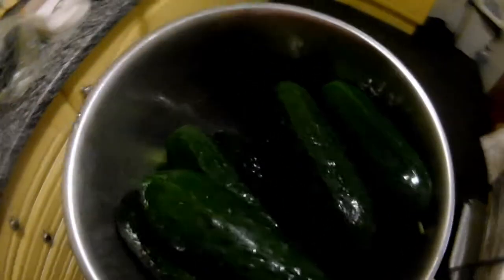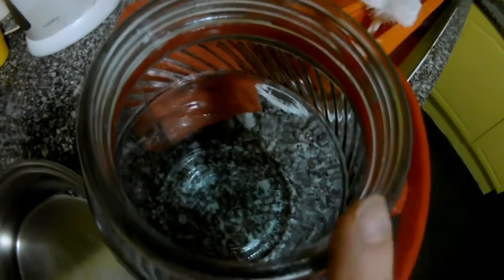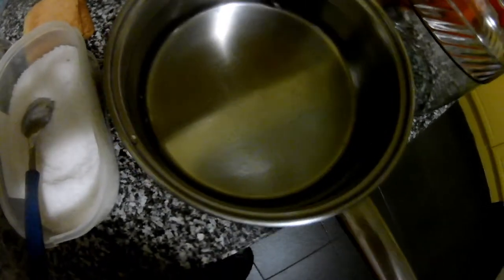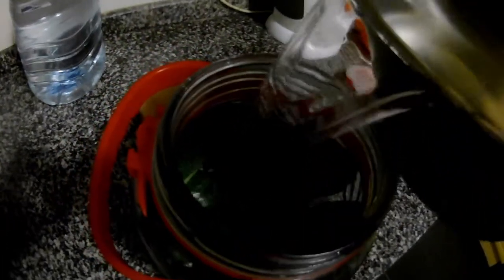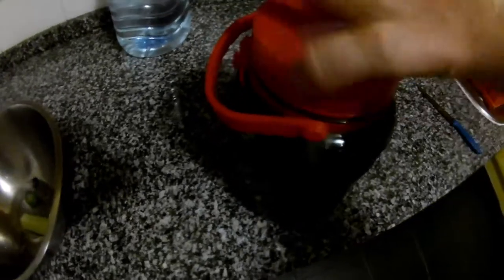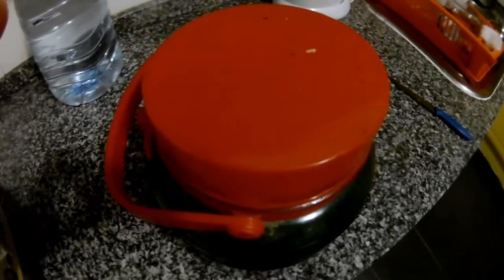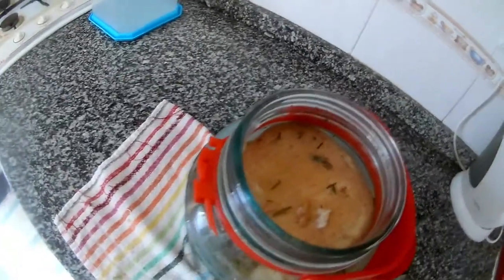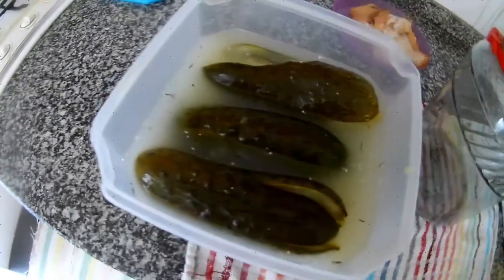Best Naturally Fermented Pickles 2019, Step By Step Recipe, Highly Addicted Fermented Pickles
Hi, guys in this video I will show you how easy is to make naturally fermented pickles at home. They are amazing right now in the summer once they are cold and you can keep them in the fridge for a long time. This style of preparing pickles is actually healthy and you can ferment a different kind of vegetables as well. For this recipe, you will need Cucumbers, Dill, Salt, Water, Garlic, Bread. Good Luck and Enjoy.